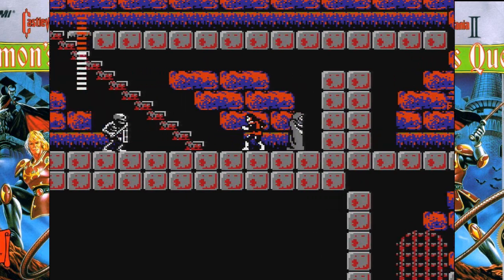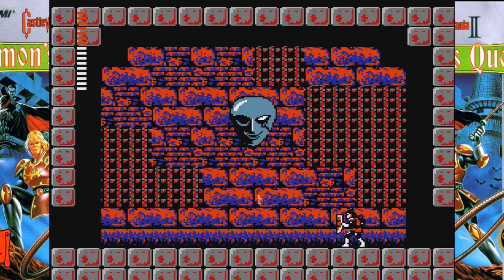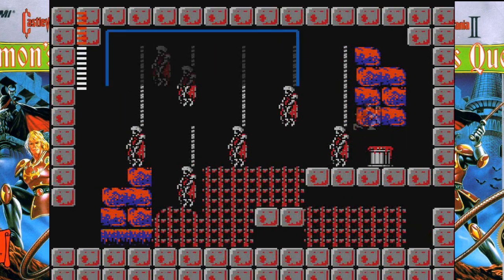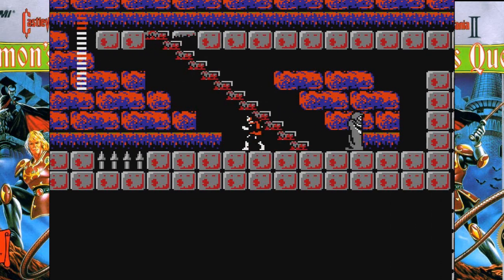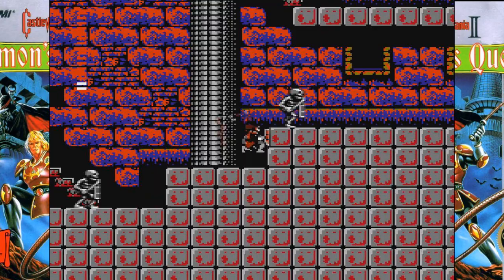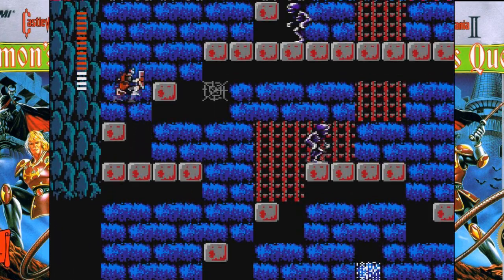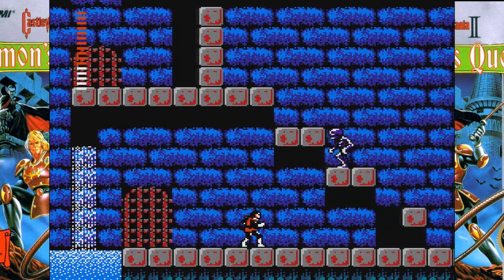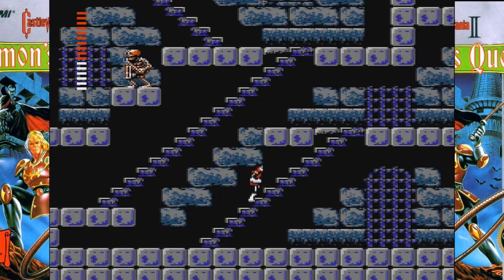[Zan Plays] Castlevania II Redaction Part 9: Carmillized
Transylvania Citizen's Log #8:

"Yeah, I was hired as a Marsh Tender for the western territories way back before they started constructed on those mansions. What's a Marsh Tender do? Well, I rake the muck and make sure the toxic mires are in prime conditions for indigenous life. The toxin balances of the marshes are also key so it takes a chemist's hand to make sure the composition is just right. I suppose you might consider it a form of Environmental Engineering, but we Marsh Tenders take our craft very seriously. You might find evidence of our work all around Transylvania!"

New episodes Tuesday/Thursday